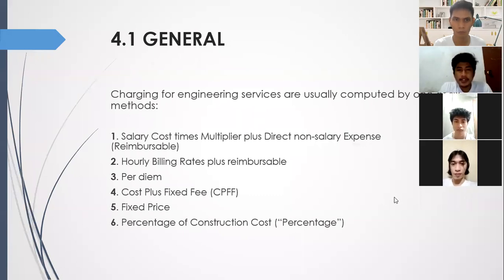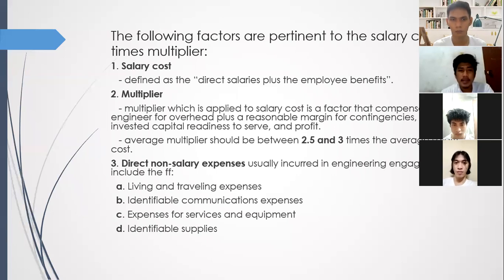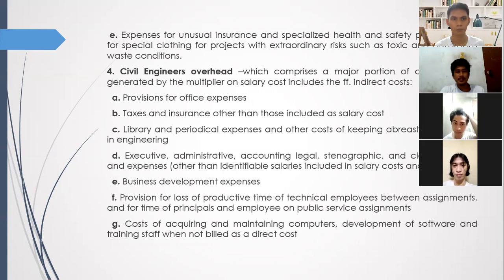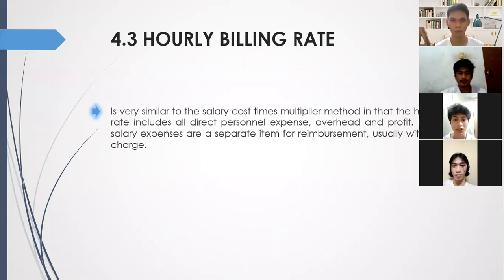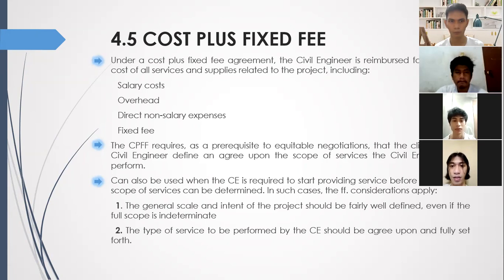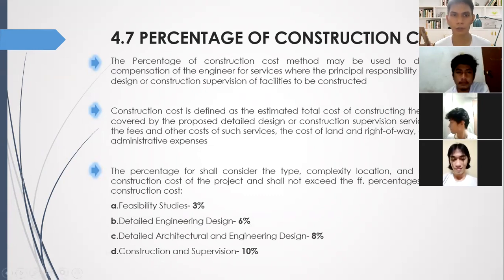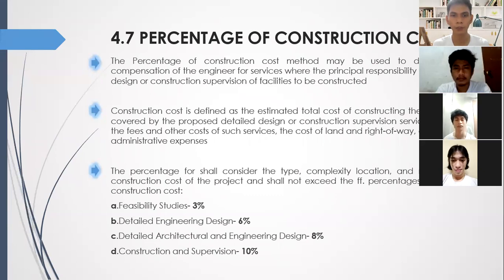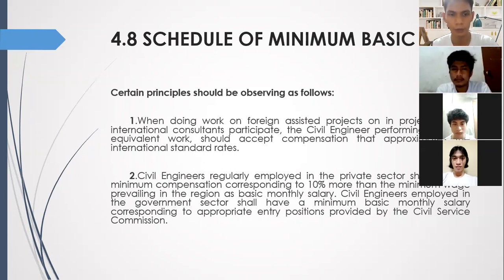Section IV-Charging for Civil Engineering Services